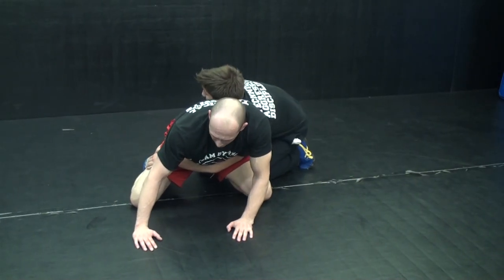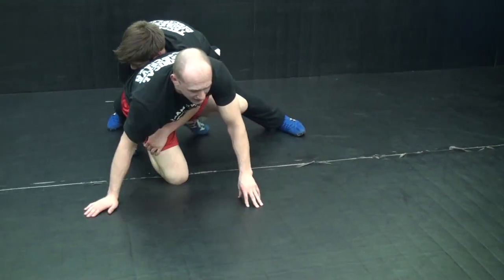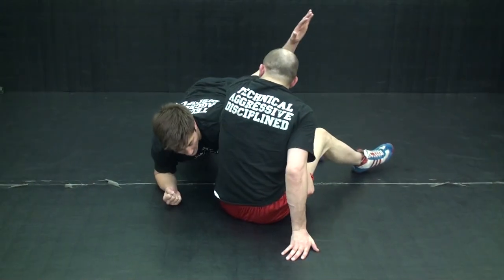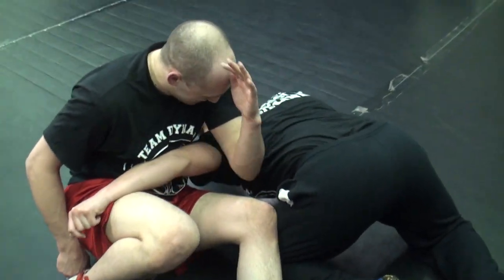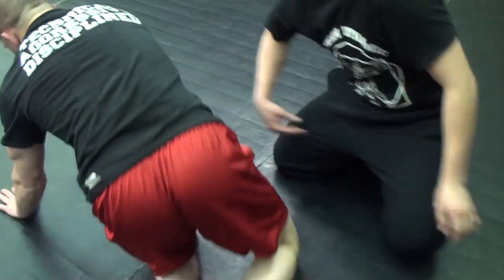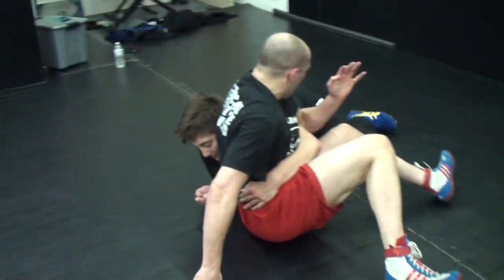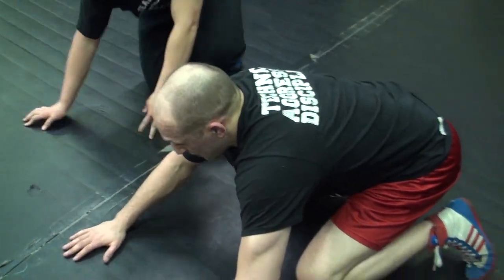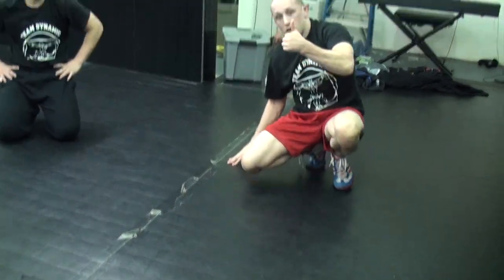far ankle far knee inside switch